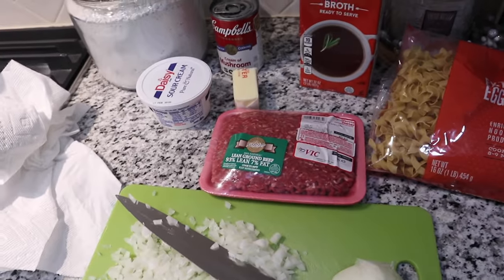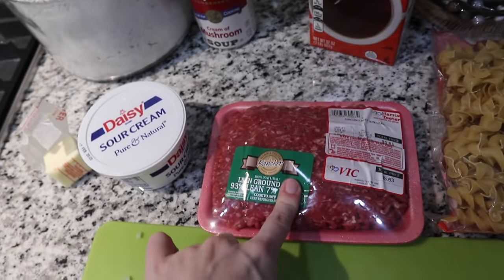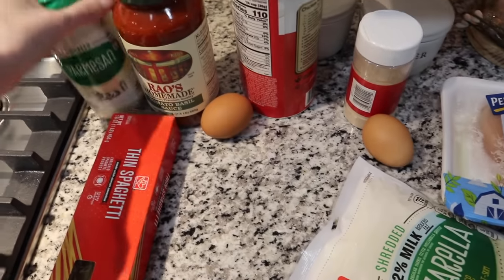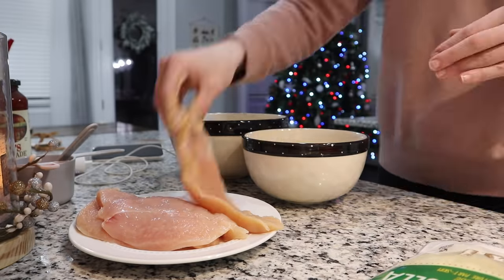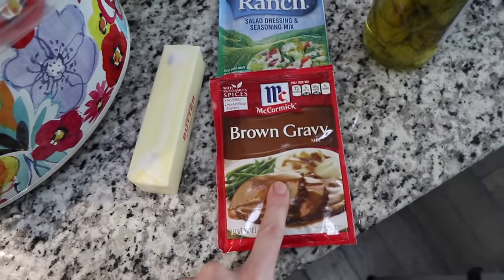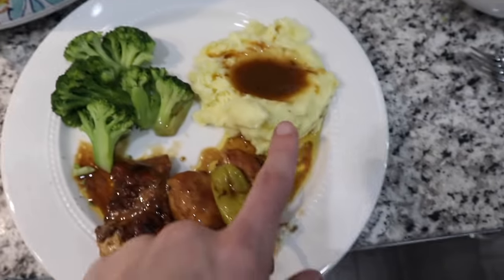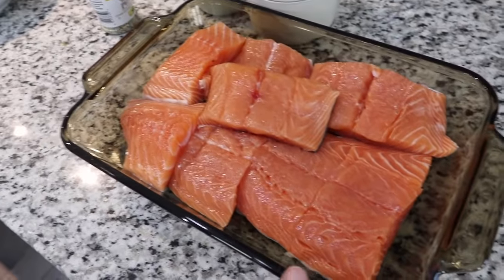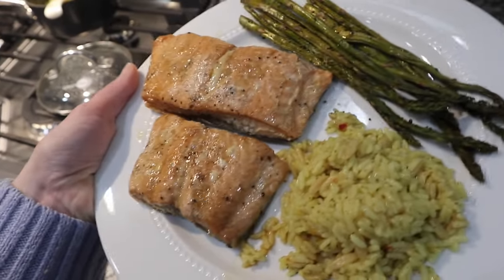WHAT'S FOR DINNER? | DINNER MEAL IDEAS| DINNER RECIPES